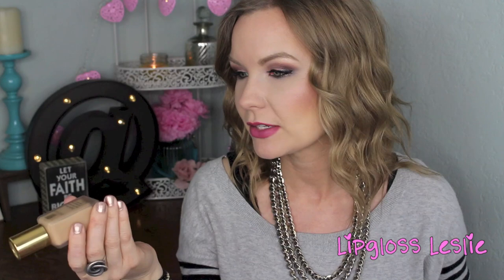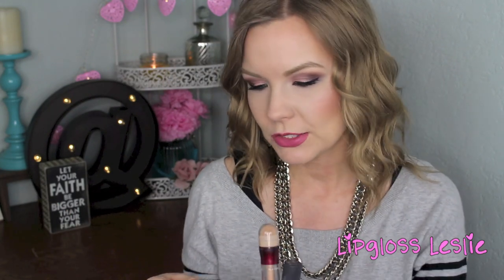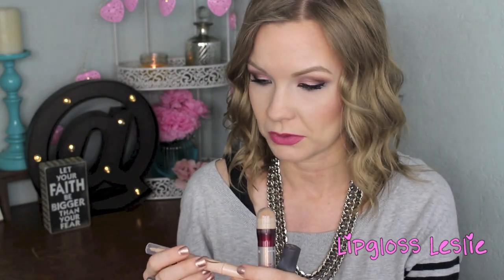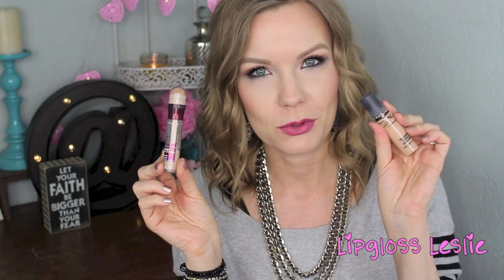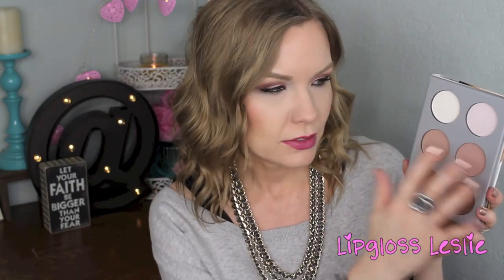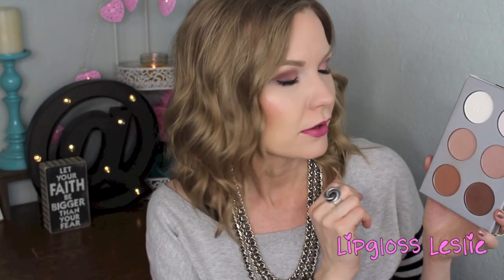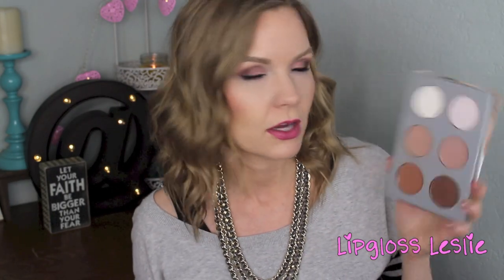2015 Favorites! Part 1: Face Products! | LipglossLeslie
Hey guys! It's time for 2015 favorites!! This is Part 1, my face product favorites, like foundations, concealers, powders, blushes, etc! What did you love in 2015?

IMPORTANT INFO:
Products Mentioned:
- Estee Lauder Double Wear Stay in Place Makeup in 2N1 Desert Beige

Makeup Geek -
Some of my FAVORITE eyeshadows & blushes:

Great Brushes! -

My Info:
What I’m Wearing:
Top & Necklace: Thrifted
Earrings: ?? Old!

My Makeup:
Powder: Nars Luminous Powder Foundation in Mont Blanc & Sephora Microsmooth Baked Faced Compact in Light 15
Eyes: Too Faced Chocolate Bon Bons Palette* & Makeup Geek Duochrome Pigment in Prism
Mascaras: Covergirl Clump Crusher Mascara & Buxom Lash Mascara in Blackest Black
Lips: Jordana Easy Liner for Lips in Baby Berry & Maybelline Creamy Matte Lipstick in Lust for Blush